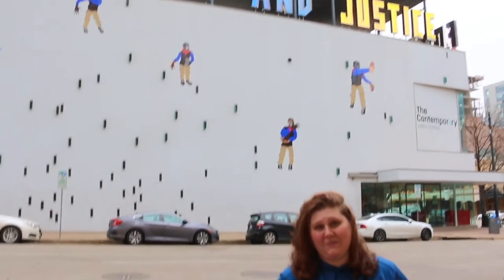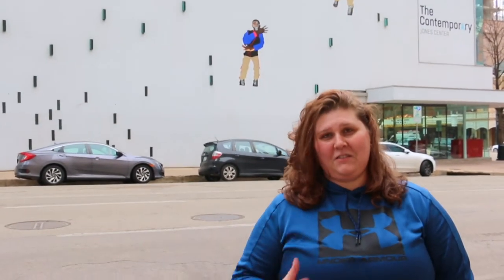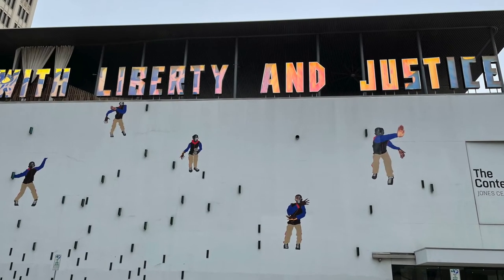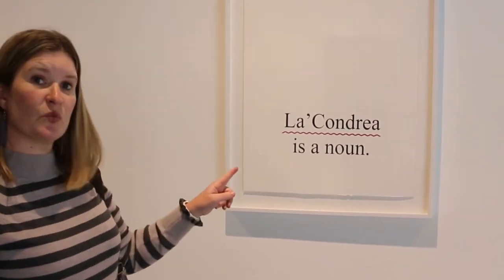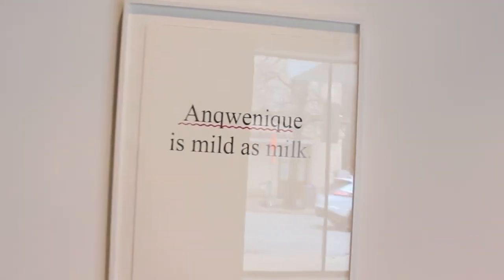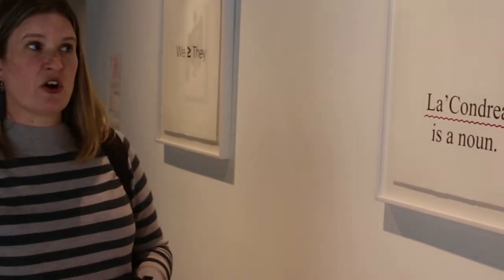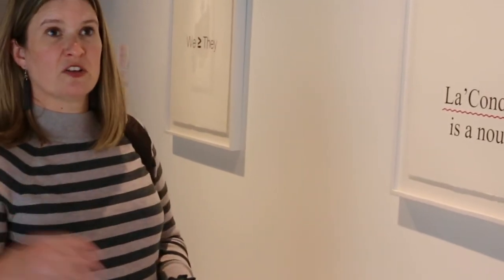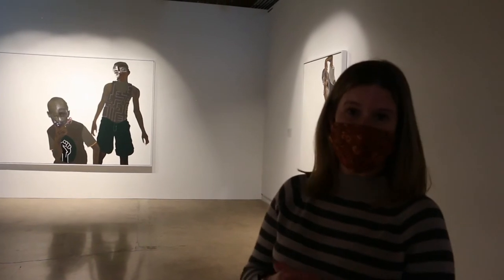ACS Flipped Field Trip (Umlauf & Jones)